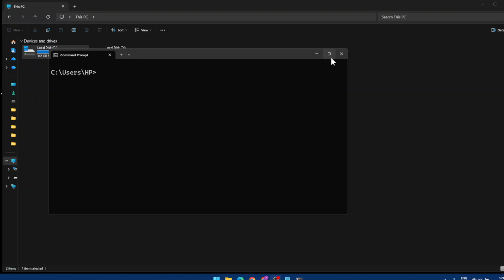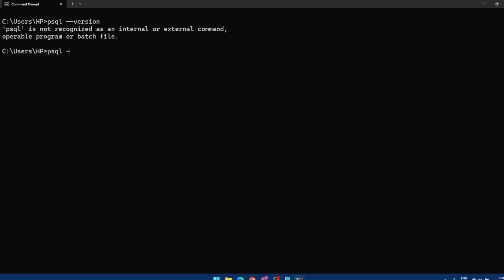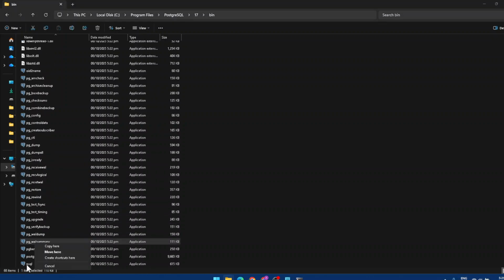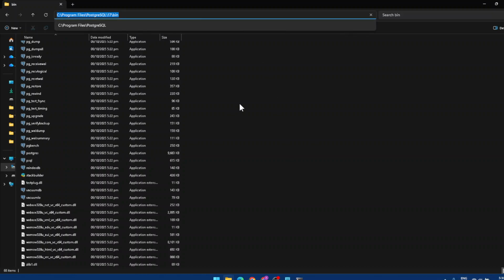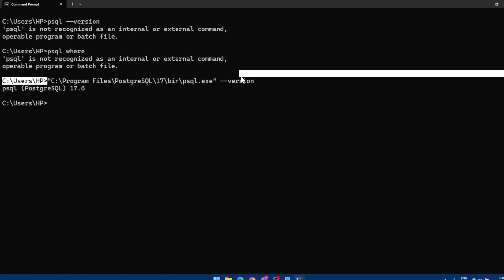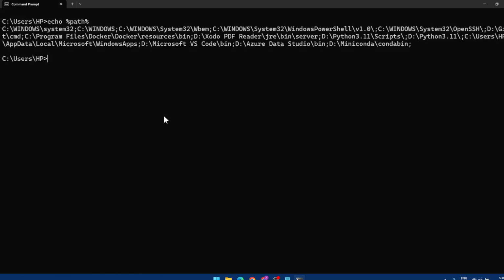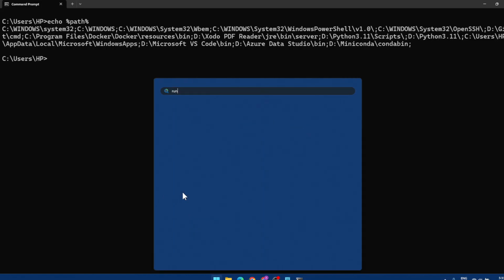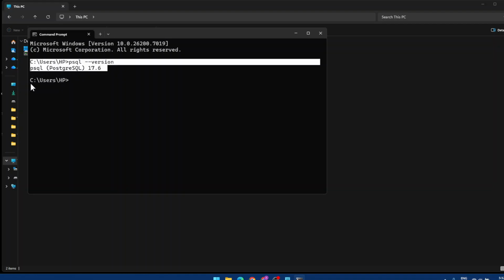Fix “psql not recognized” on Windows | PostgreSQL Command Line Tools Not Found (Quick 2025 Fix)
Having trouble running psql --version after installing PostgreSQL 17?
In this quick 4-minute tutorial, I’ll show you step-by-step how to fix the
“psql is not recognized as an internal or external command” error.

We’ll cover:
✅ Checking if PostgreSQL is installed properly
✅ Finding the correct installation path
✅ Adding PostgreSQL bin folder to your Windows PATH

Commands used in this video:
psql --version
where psql
"C:\Program Files\PostgreSQL\17\bin\psql.exe" --version
echo %PATH%
setx PATH "%PATH%;C:\Program Files\PostgreSQL\17\bin"